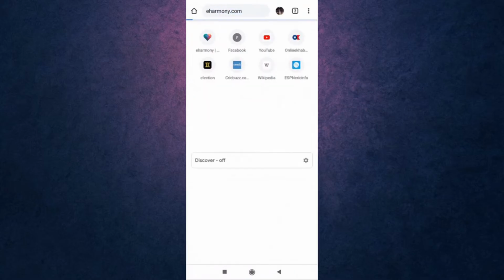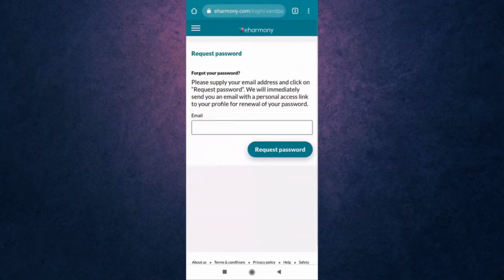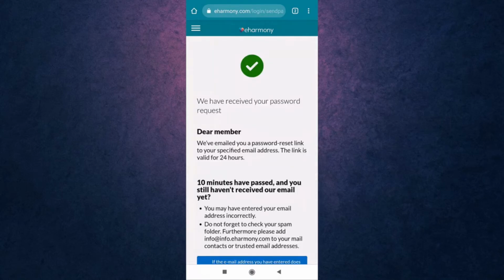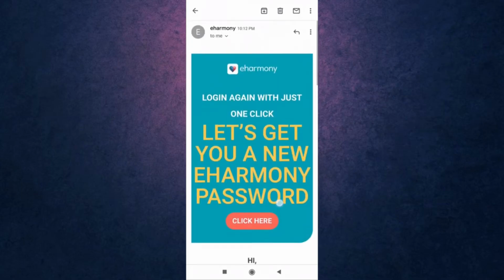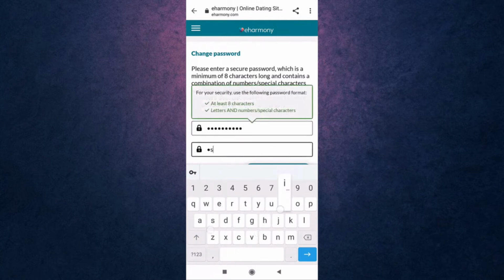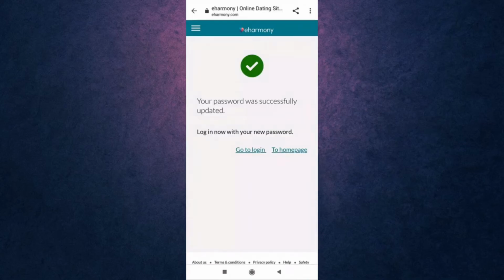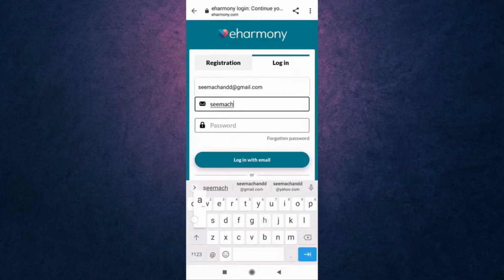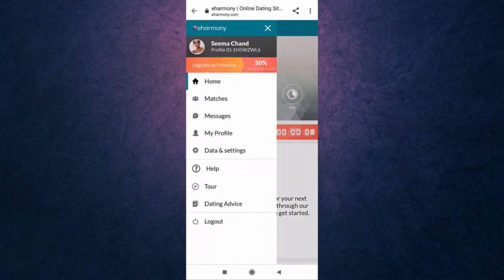Recover eHarmony Account: How To Reset Password On eHarmony Dating Account?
This video depicts step by step procedure for recovering your eHarmony account by resetting the forgotten login password from your mobile device.
To do that, open up your browser. You can use any browser you want, but for now, I'm going to open Google Chrome. After you open up your browser, search for eharmony.com on your search bar. This way, you'll directly land on eharmony's website. Now tap on "Forgot your login details," which is on your right hand side.

eHarmony will now send you a link to reset your password on your email, so open up your mail and tap on "Click Here" in order to access the link. After that, set a password and retype the password to confirm it. When you are done, tap on Save New Password to be sure that your password has at least eight characters and includes letters, numbers, or special characters. Your password has now been updated. Tap on Go to Login. After you are done, Select Login with Email.

This way, you can recover your account if you have forgotten your password. Hope you found what you were looking for.

0:08 Recover eHarmony Account
1:44 Outro